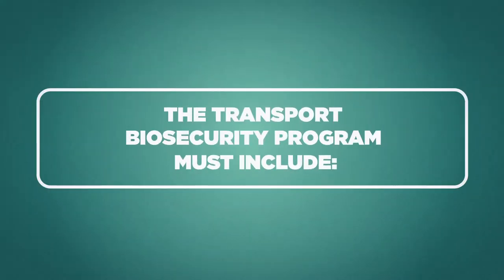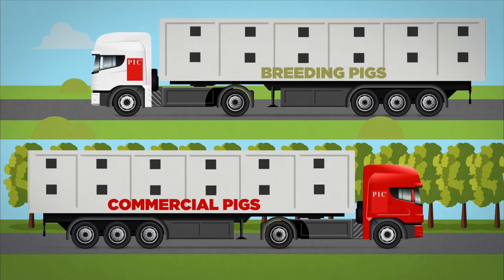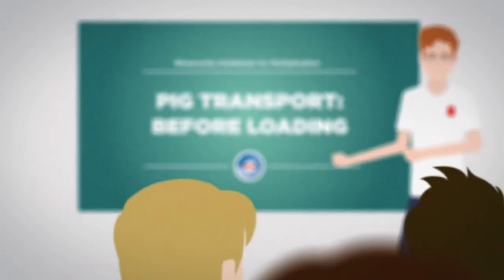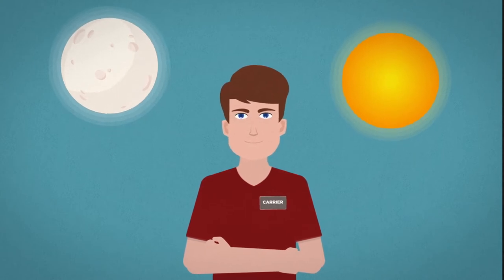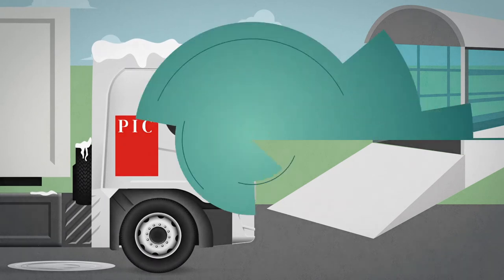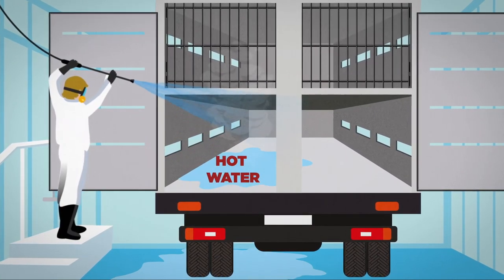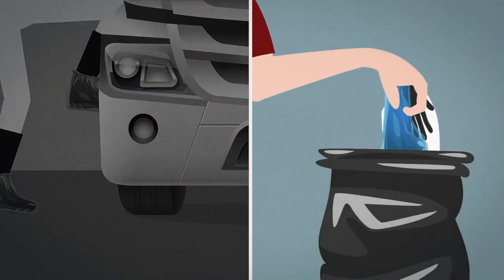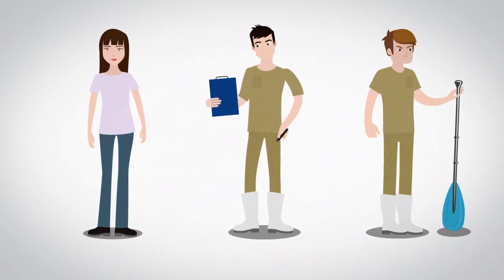Pig Transport: Before Loading | Pig Improvement Company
Learn the biosecurity requirements of having a truck/tractor cleaning, disinfecting, and drying protocol. It outlines how these processes should be performed to ensure a clean & dry trailer that will be used to load pigs.